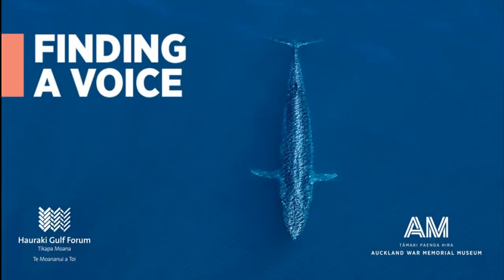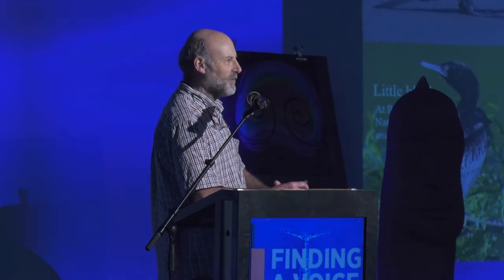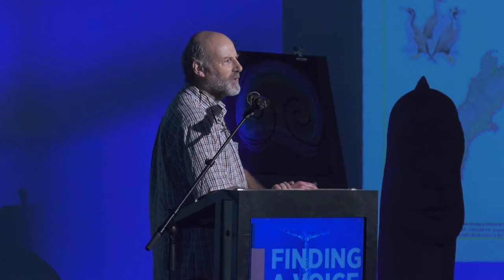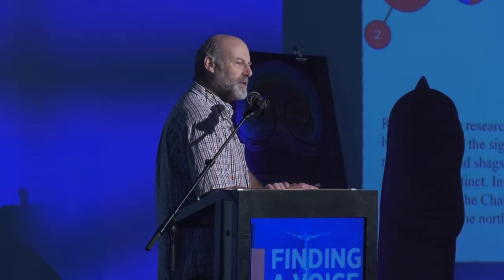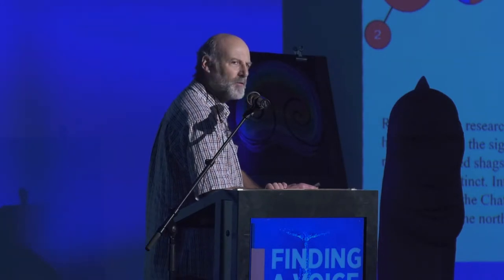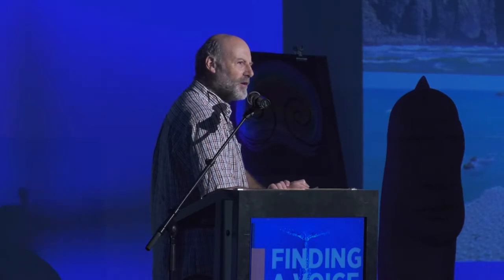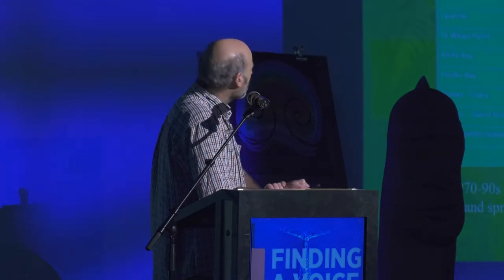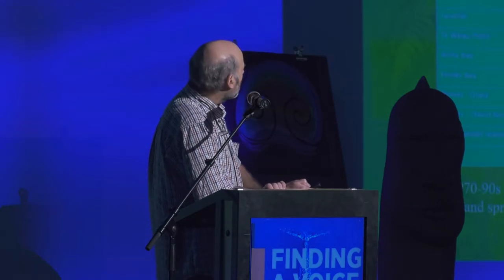Disappearing From View, the Spotted Shag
Once widespread, spotted shag are disappearing from the Gulf. Biodiversity advisor Tim Lovegrove with Auckland Council, looks for answers.

Filmed at the 2018 Hauraki Gulf Marine Park Seminar, Auckland.